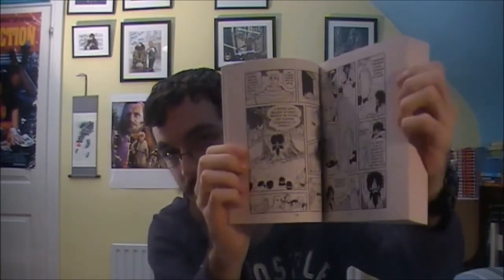Flopped Manga Discussion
A discussion of flopped manga, how it works and if it impacts my enjoyment of the manga.